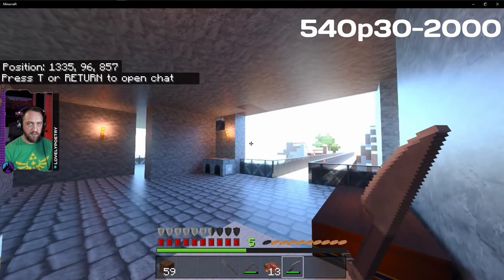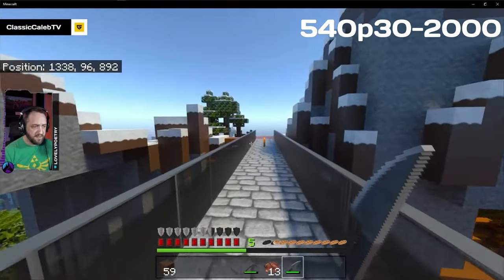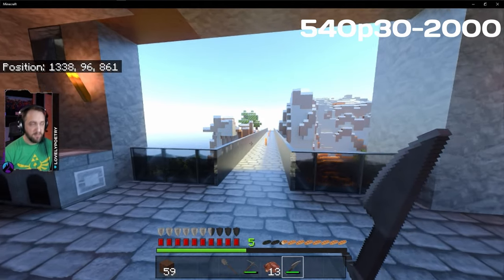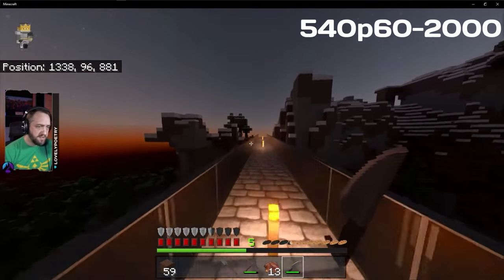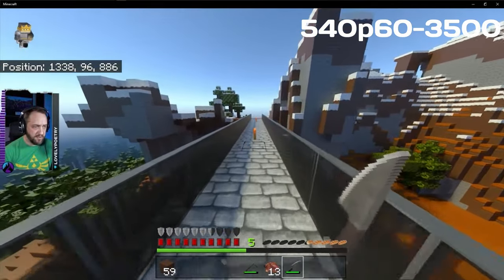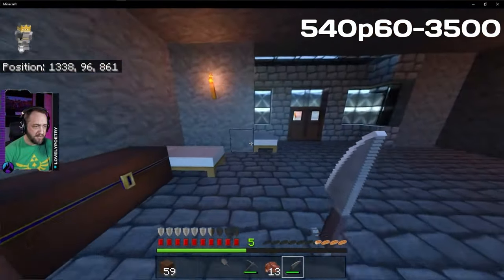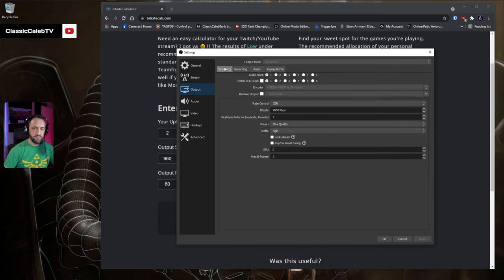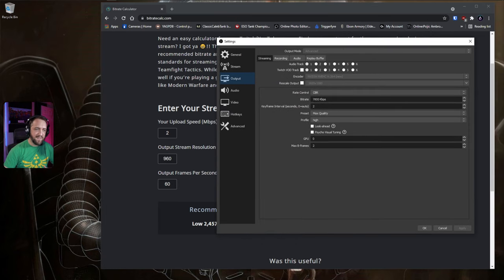FIX Blurry Twitch Stream Quality! | Getting the BEST with your low bitrate potato internet!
Potato Internet Edition! We try to find the best resolutions and bitrate when you have a slow internet connection. So many have responded on our other videos asking what they can do when the ISP's paltry offerings are outside of our control. While there isn't a magic solution for 1:1 crisp quality at extremely low bitrates, we'll see how we can still get a good quality stream using what we have to work with.

TIMESTAMPS:
0:00 - Intro
2:25 - Mobile users
2:50 - Resolution vs Bitrate
4:22 - Bitrate Calculator
5:33 - 540p 30fps 2000 bitrate Minecraft
7:00 - Even Integers
7:37 - 540p 60fps 2000 bitrate Minecraft
8:58 - 540p 60fps 3500 bitrate Minecraft
10:02 - Surprise!
10:59 - OBS Output tab settings section
13:22 - OBS Video tab settings section
14:30 - 30 vs 60 fps
14:38 - Final thoughts and conclusion

Streaming Tech Tutorials, Tips, and hardware talk that gets straight to the point!